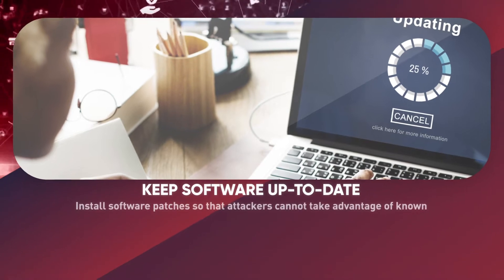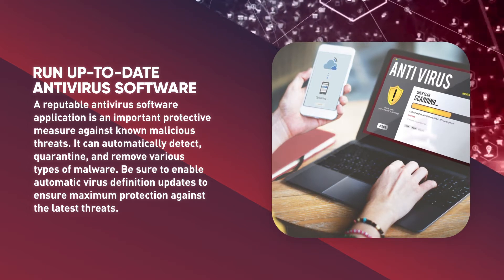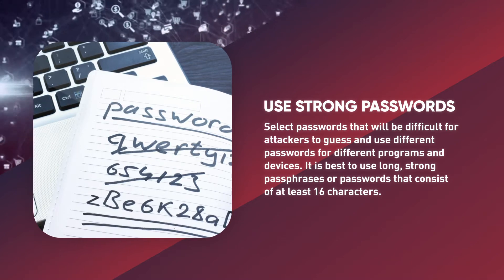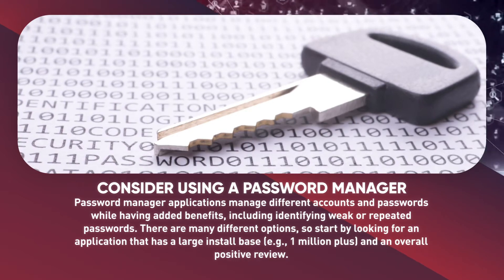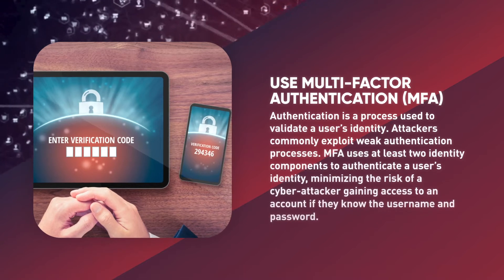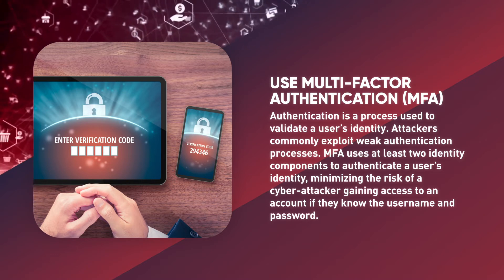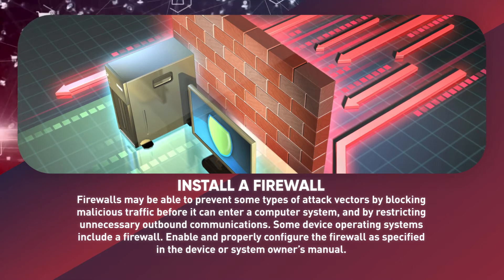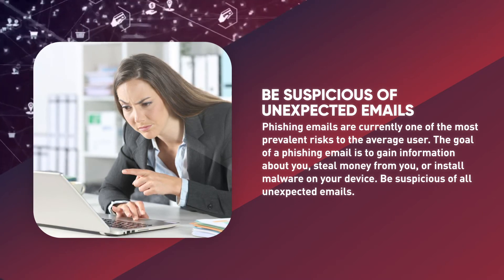Tips to minimise the risk of cyber attacks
Learn about cyber security best practices to minimise the risks of cyber attacks on devices and networks.